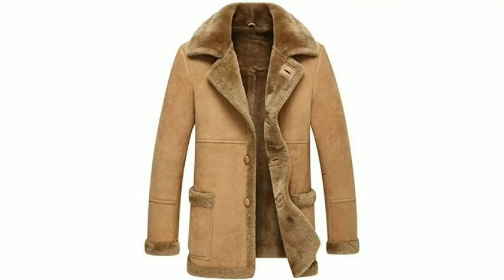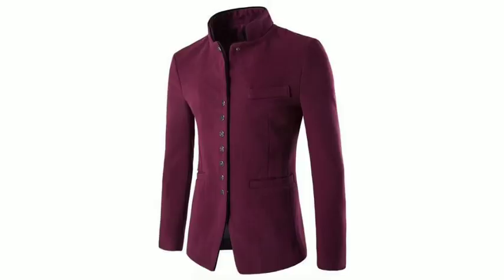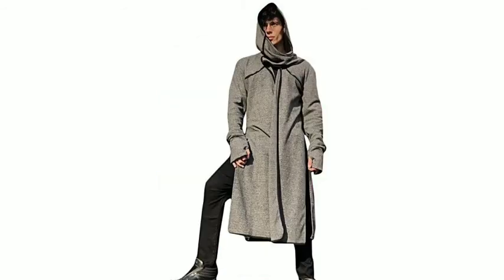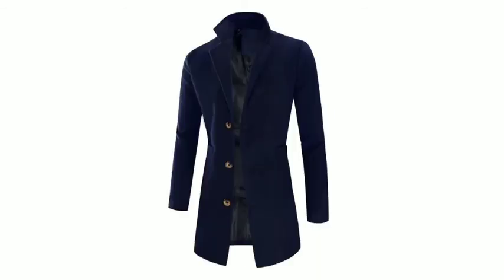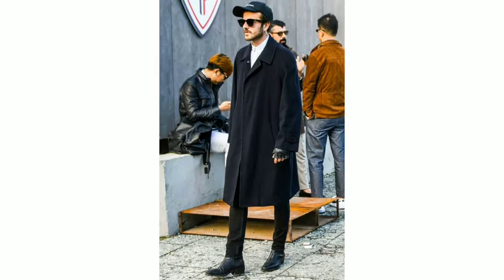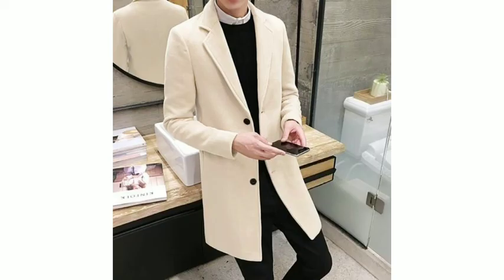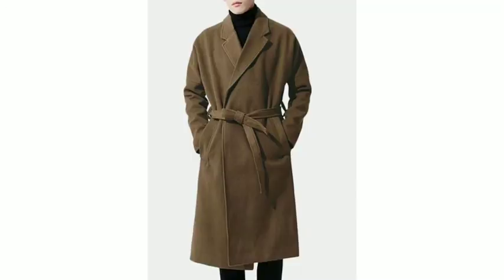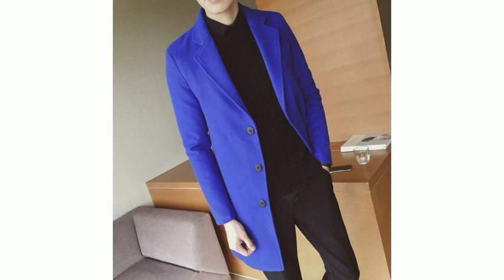new arrival pant coat ideas for men 2020